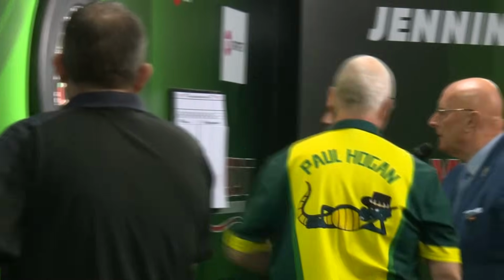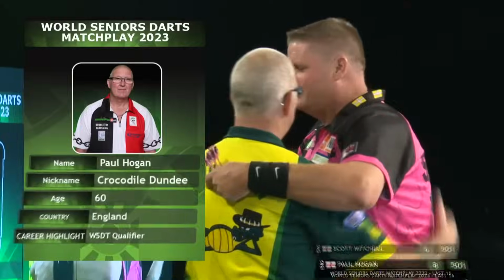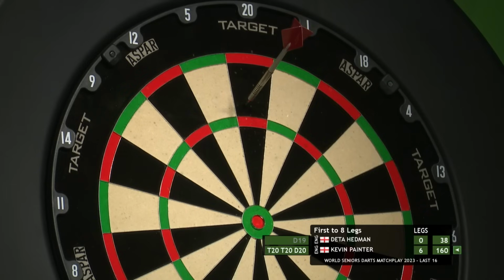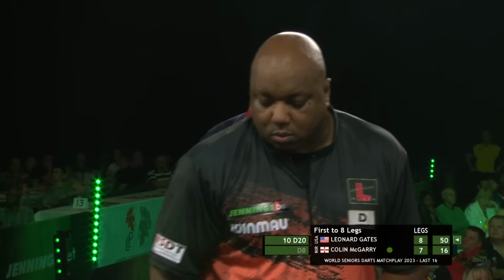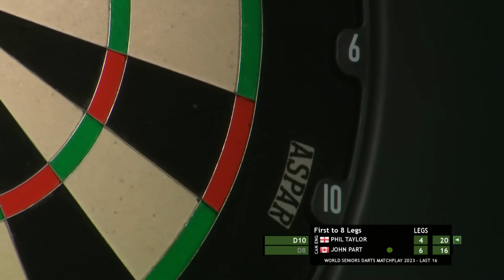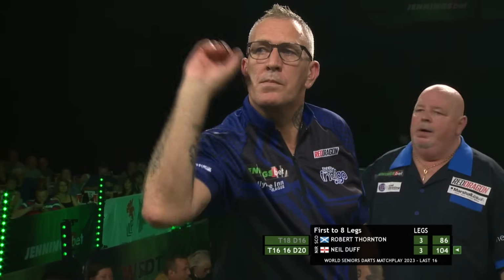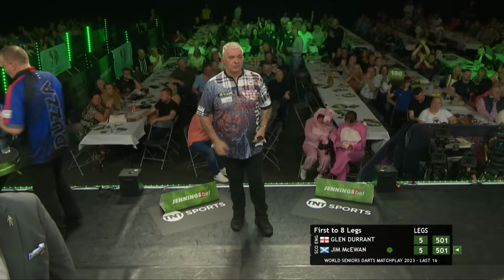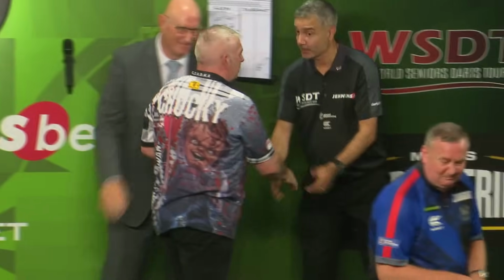HIGHLIGHTS 🎥 | JENNINGSBET WORLD SENIORS MATCHPLAY DAY 1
The 2023 JenningsBet World Seniors Matchplay is underway, with 8 first round ties across the day!

Catch all the best bits now

Tour Partners 🤝
Jenningsbet
Target Darts
@Online Darts TV
The DJ Shop
LP Metal Detecting